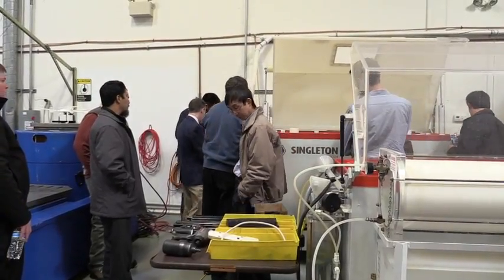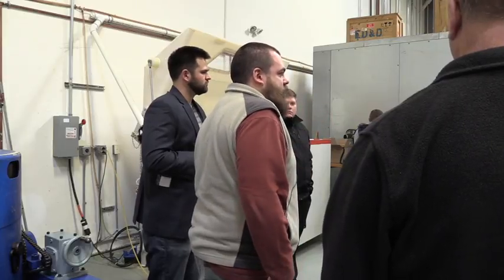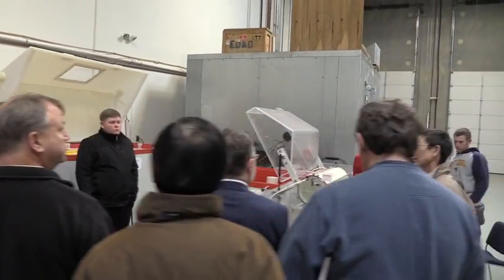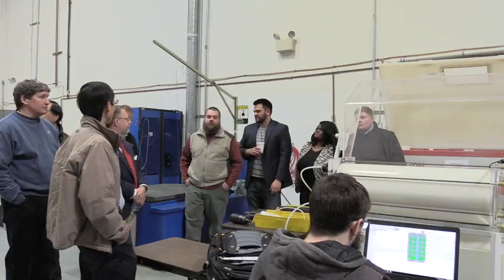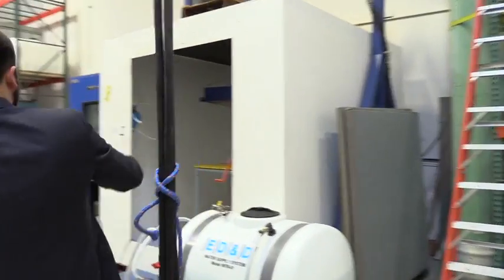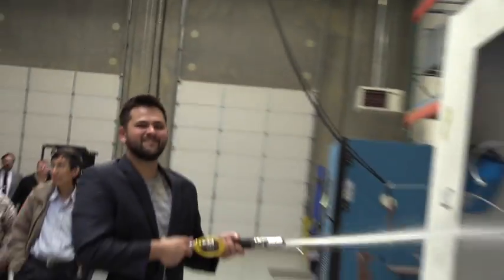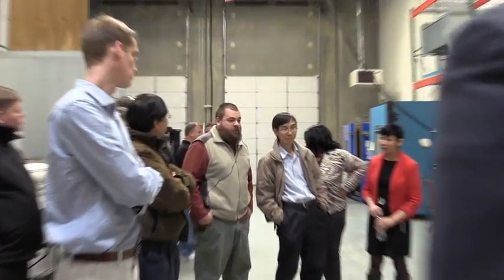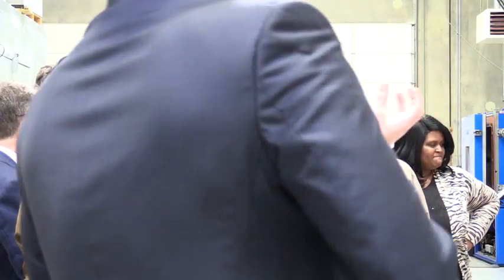ENV Demos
This video is about ENV Demos